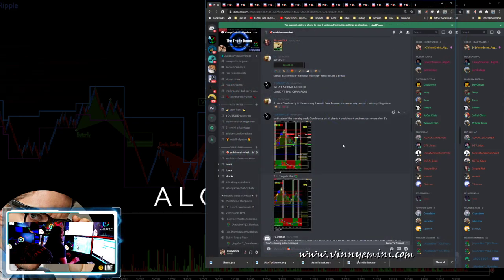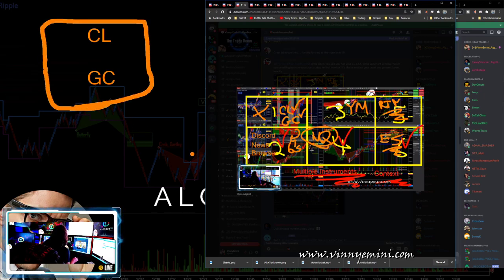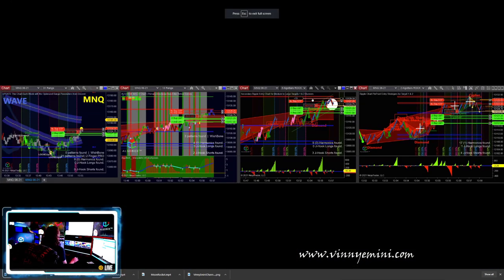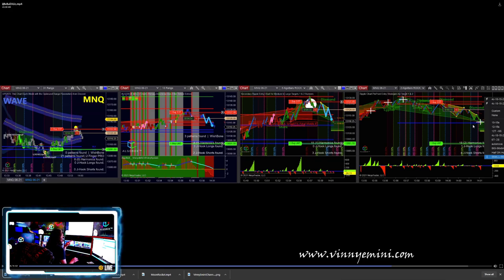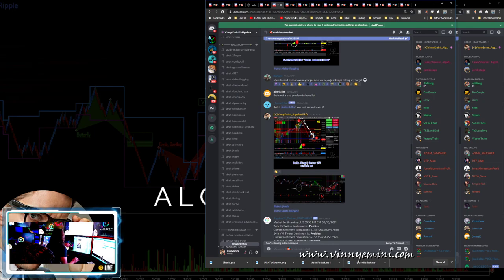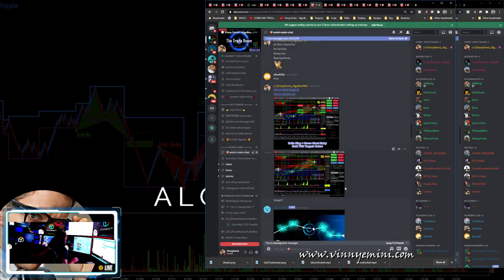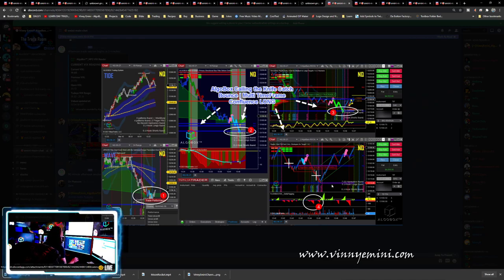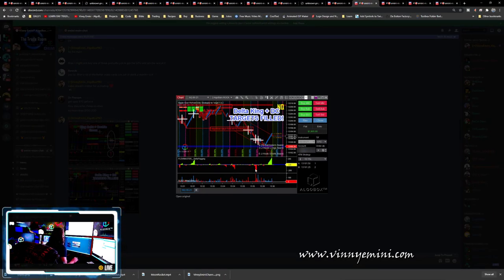ALGO TRADING 🔴 ALGOBOX | ADVANCED REVIEW TOPICS | PART 2